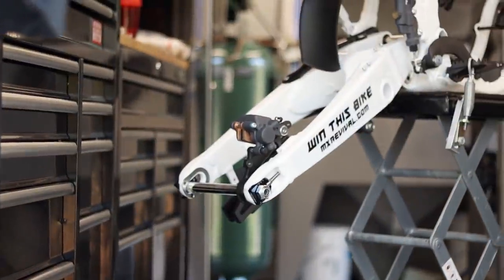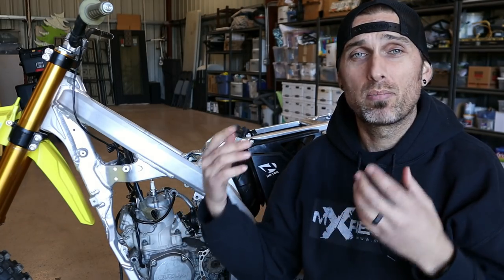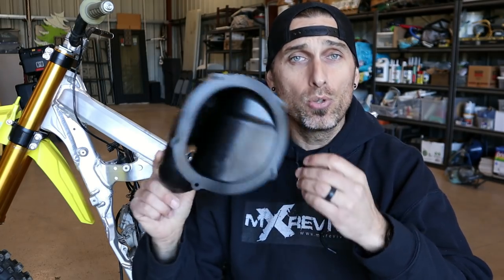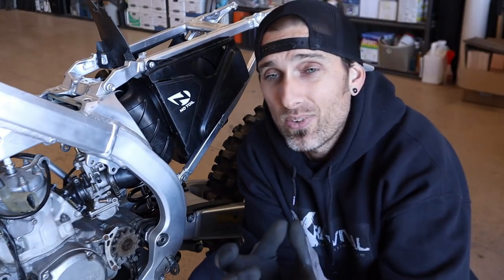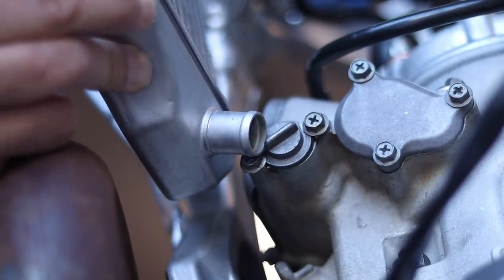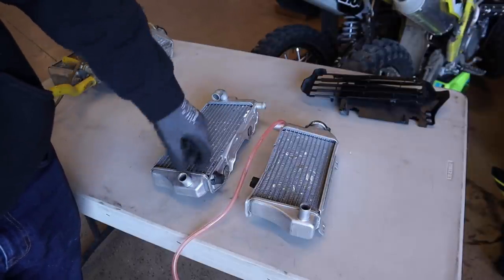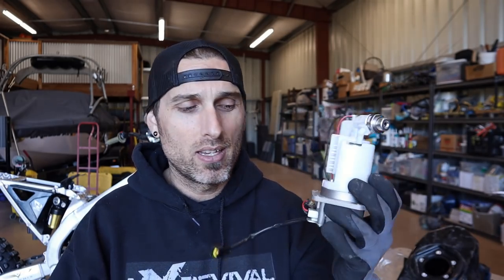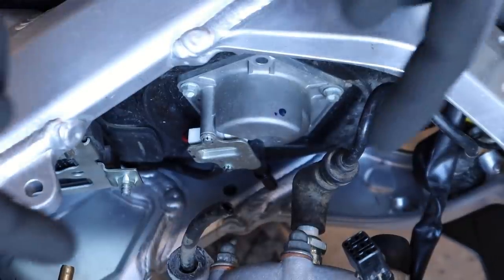The 2022 Suzuki RM250 🔥 RM250AF Two Stroke Build & How To - Air Boot - Radiators - Fuel Pump Delete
🕘CHAPTERS🕘
0:00 Intro & the proper air boot for your RM250AF build
8:58 Radiators & what mods we'll need to do for proper fit
12:42 Fuel pump delete OR how to use it instead of a 2 stroke petcock

Welcome back to Episode 3! Today were squaring away the air boot so we can align the engine properly. This step will allow us to determine where the new engine mounts will finally be welded in- so it's a big step! We'll also see what we need to do to the radiators to get them working with the transplanted two stoke engine. Lastly, we need to get fuel into the carbureted engine, except the old engine was fuel injected. So we'll go over a few different ways to sort this out too.

I swear Suzuki must be considering the re-release of this iconic two stroke because A LOT of things are not as hard as I thought they'd be.

You're running out of time! So get yourself entered to win a badass YZ250 build & TONS of MX parts throughout the THNDRCRAKR build series.